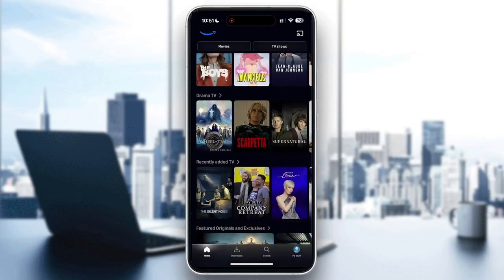How To Fix Kids Profile Not Restricting Content on Prime Video! Tutorial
Today we talk about parental control,fix prime video parental control,prime video tutorial,Fix Kids Profile Not Restricting Content on Prime Video